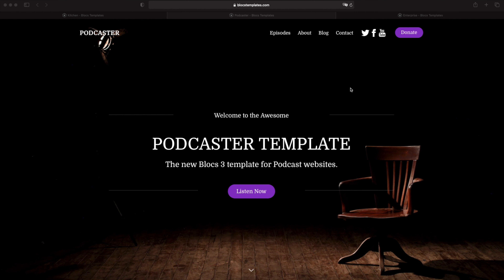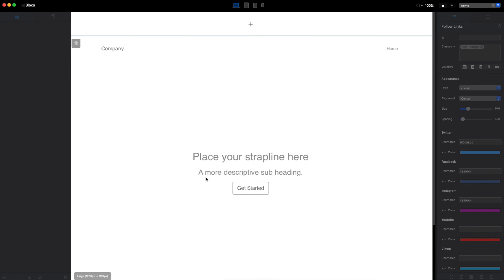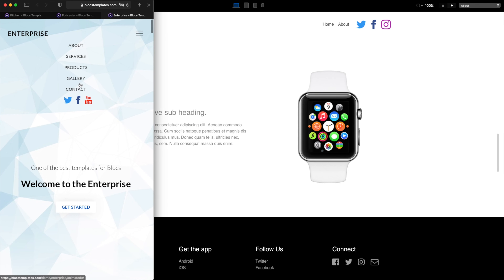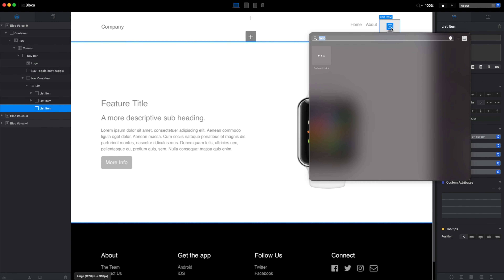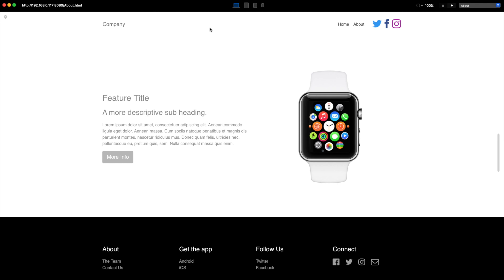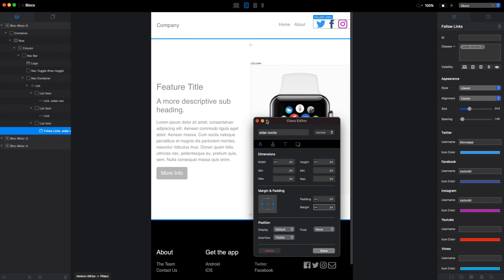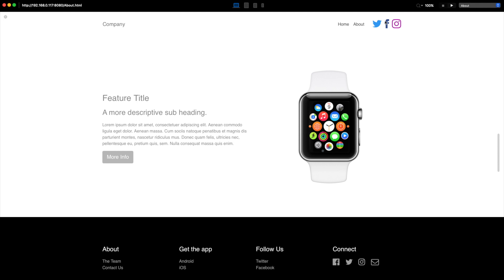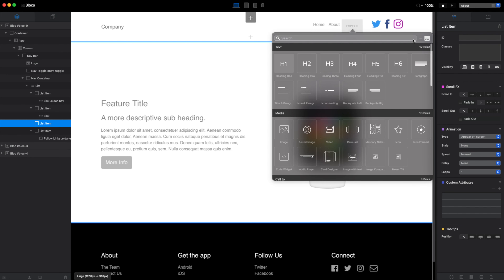How to Add Social Icons to Mobile Navigation